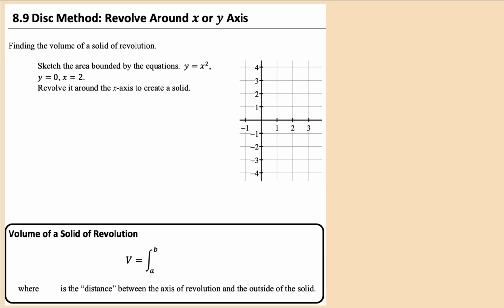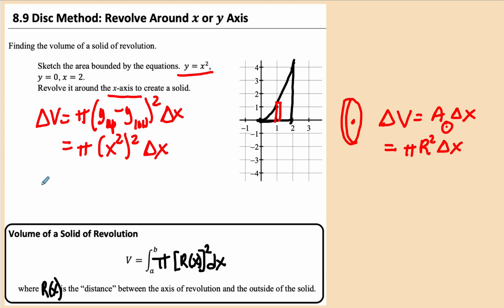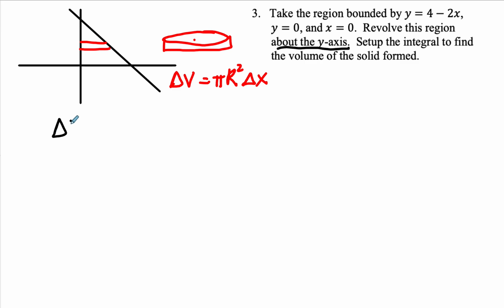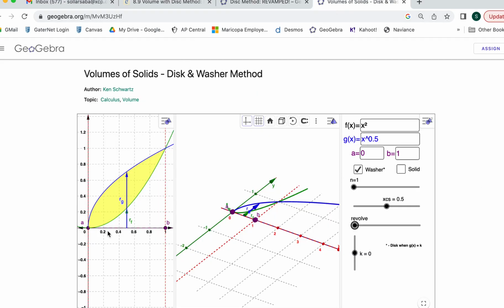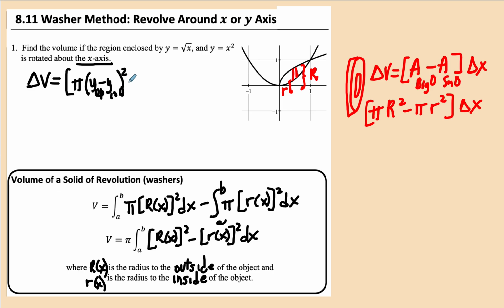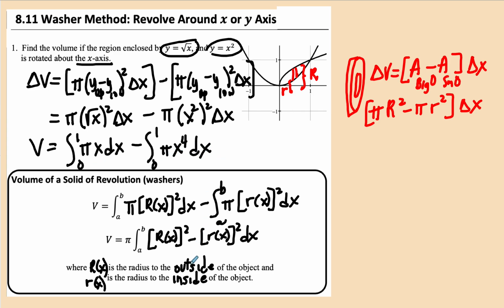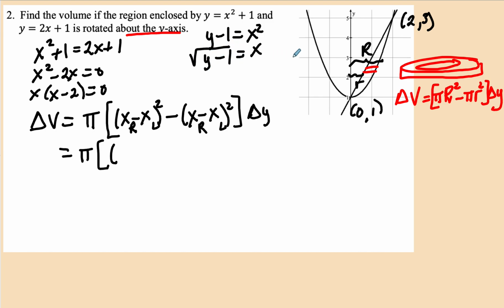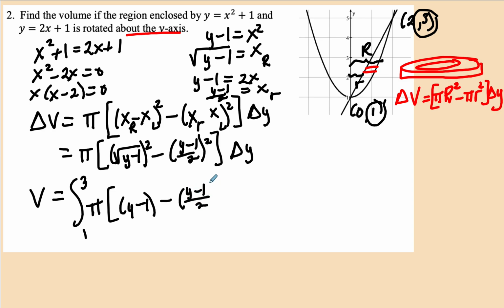8 9, 8 11 Voiume by Revolution x and y axis